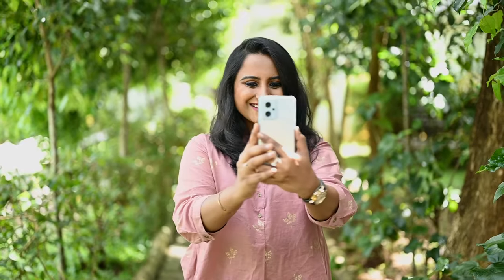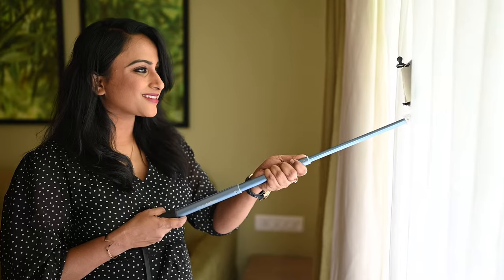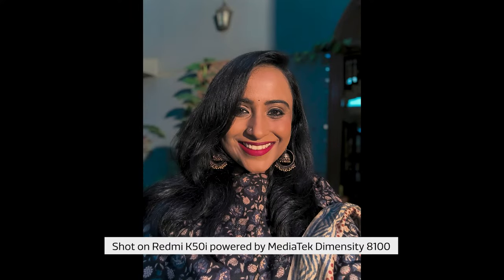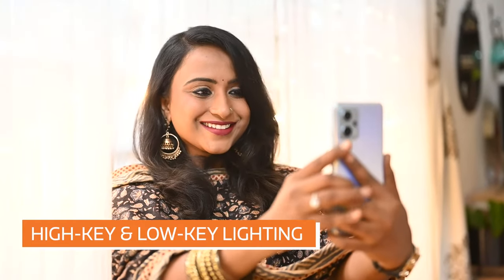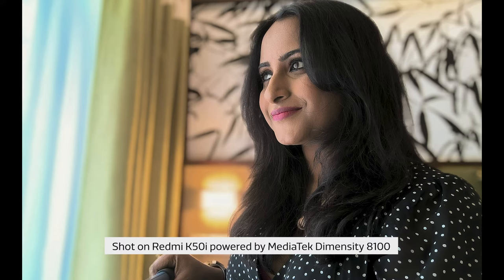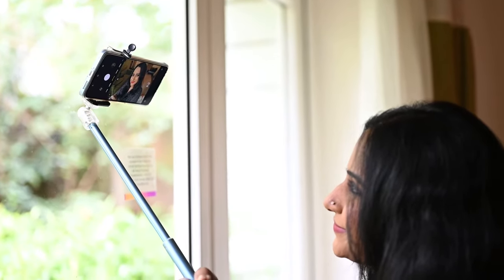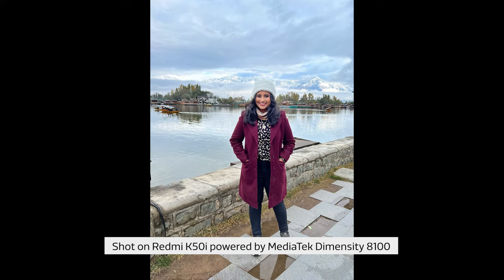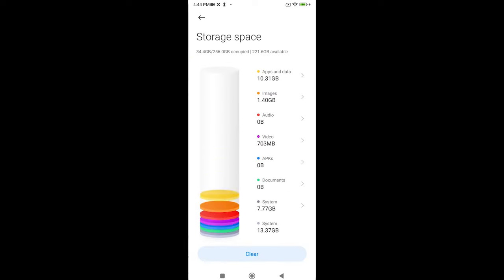Smartphone Self Portrait Photography: From Beginner to Pro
"What is your favorite type of Smartphone Photography? Do you like clicking beautiful and unique selfies? Well, if you do, this video is perfect for you! Neeta Shankar shows some wonderful Mobile PhotographyTricks in this video and talks about how to get the optimum results by choosing the proper equipment, appropriate lenses, various frames, etc. Check these hacks out and let us know if you have used any before!

Device Credits: Redmi K50i powered by MediaTek Dimensity 8100

Neeta Shankar is the founder of Neeta Shankar Photography Pvt Ltd. She is the brand ambassador of Godox, India, and is an experienced photographer."